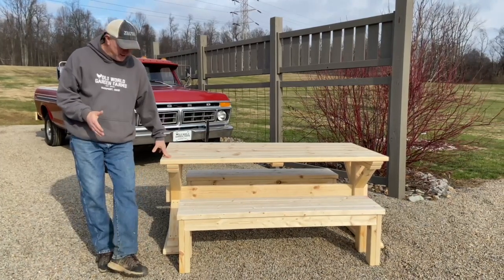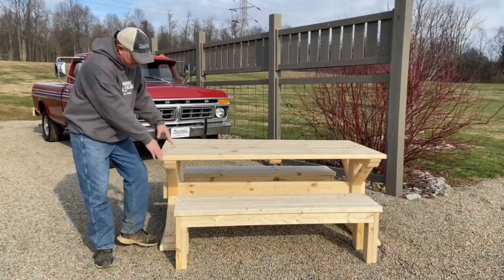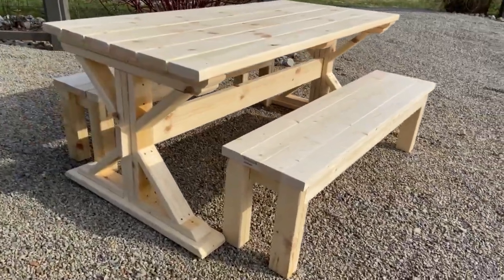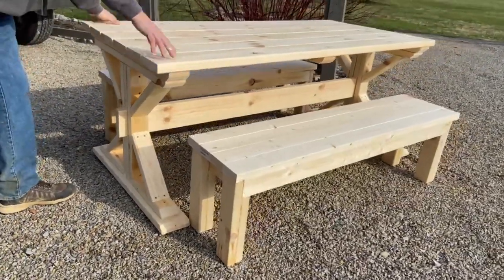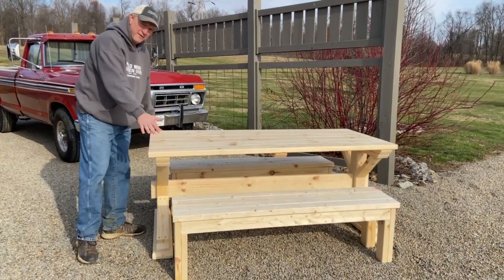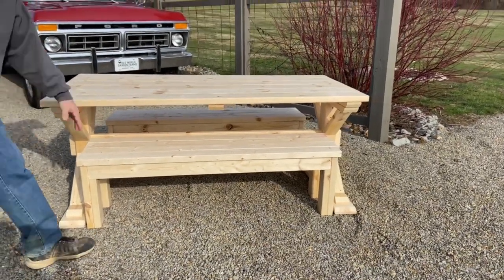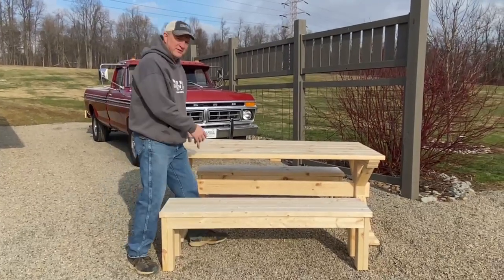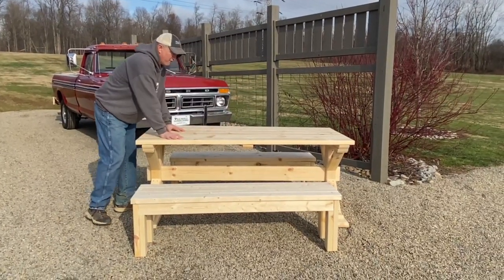How To Create A Beautiful DIY Trestle Base Picnic Table With Benches!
How to create a beautiful trestle base picnic table with simple 2 x 4's and 2 x 6's! Don't settle for an ordinary picnic table that is hard to get in and out of. Check out this easy build trestle base picnic table that is ultra-strong, durable and unique. It can be made with simple tools in a single day, and looks great anywhere!